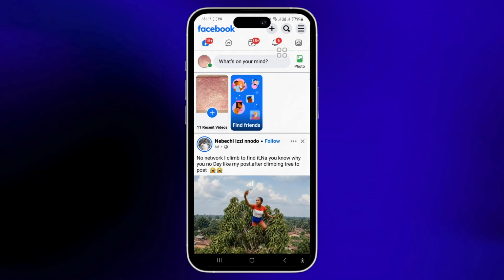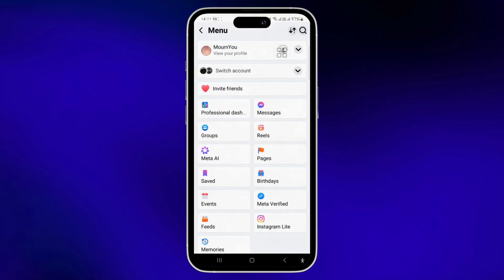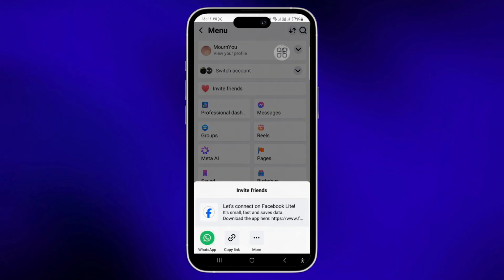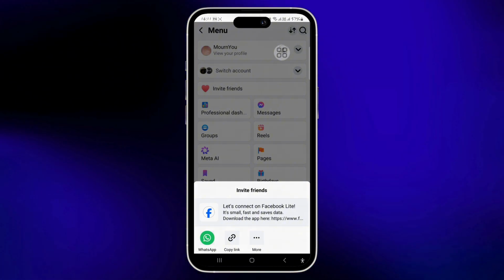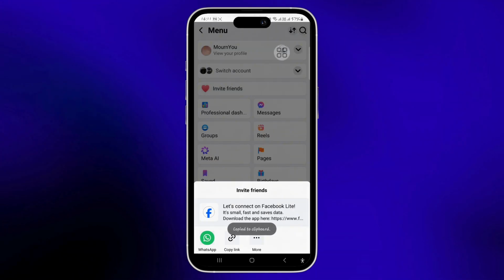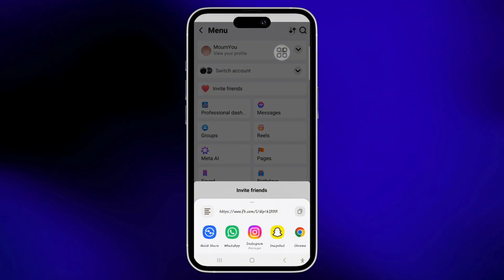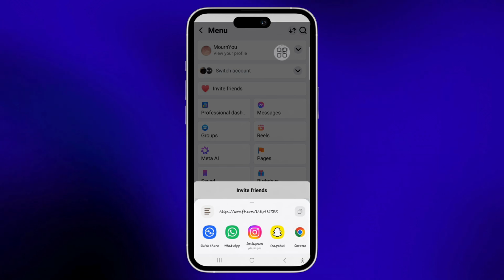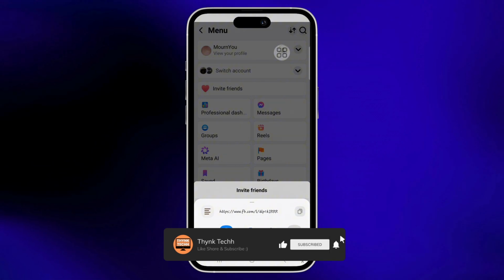How To Invite Friends To Your Follow Facebook Page 2026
Want to grow your Facebook following faster by inviting friends to like and follow your page? 📘🚀 This step-by-step 2026 guide will show you exactly how to invite friends to your Facebook Follow Page and boost your audience in just a few taps!

What You’ll Learn in This Video:
✅ How to invite friends to follow your Facebook page
✅ How to send page invites using the Facebook app and desktop
✅ Tips to increase page followers and engagement in 2026
✅ Common Facebook invite issues and how to fix them

Whether you’re building a business page, creator page, or community page, this tutorial will help you grow your Facebook audience quickly and easily.

📌 Chapters:
⏱ 0:00 - Introduction
⏱ 0:11 - How To Invite Friends To Your Facebook Follow Page